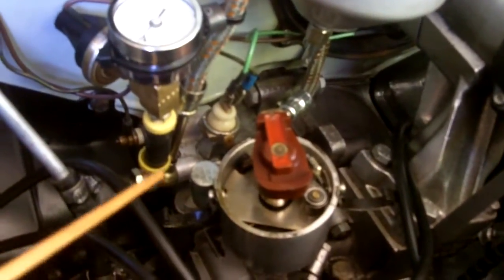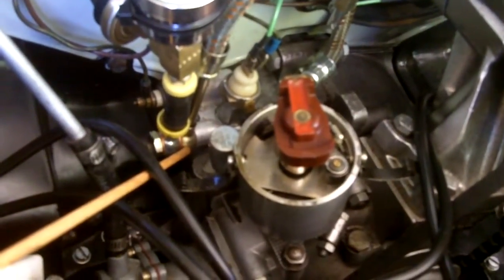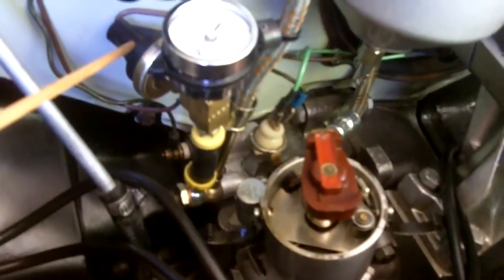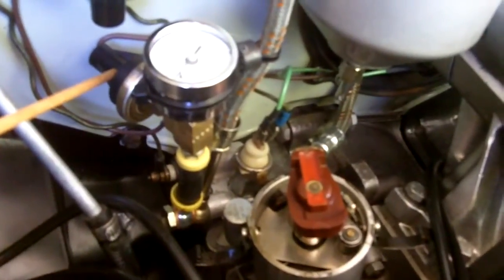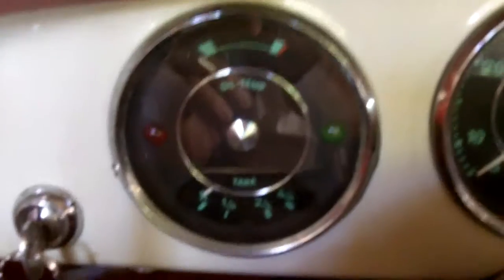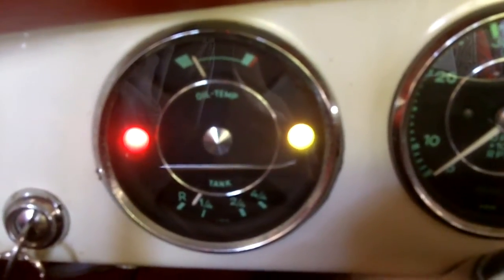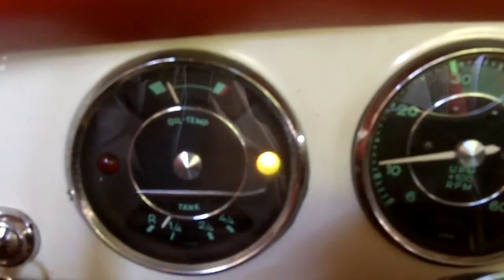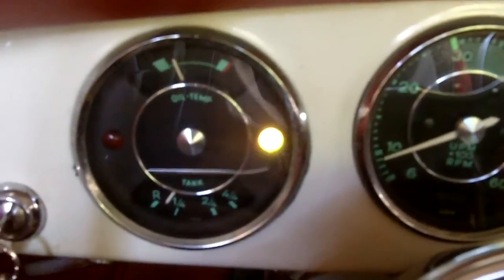356 Oil Pressure Mod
Simple mod alerts driver if oil pressure falls below workshop manual minimum for high speed driving. By Kit Sodergren.